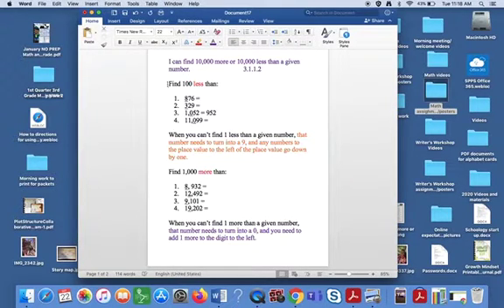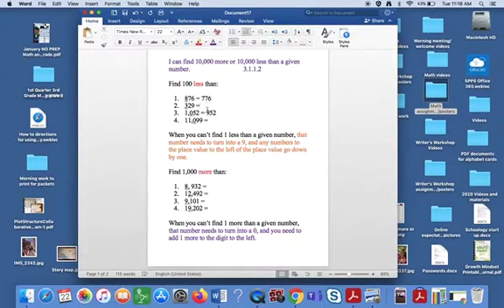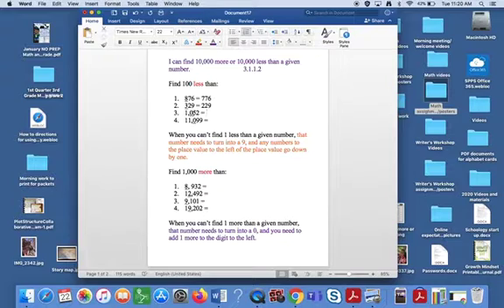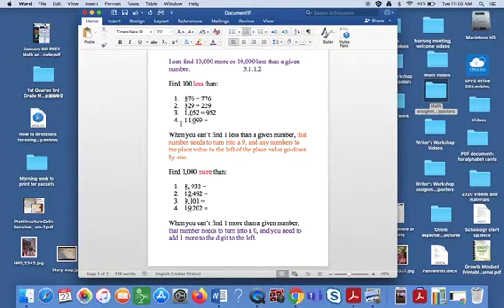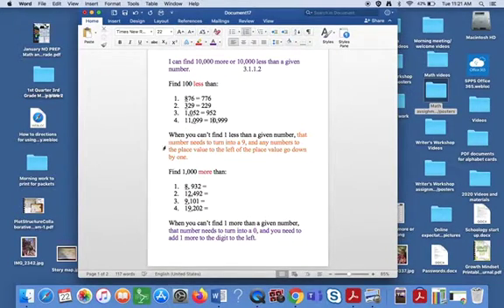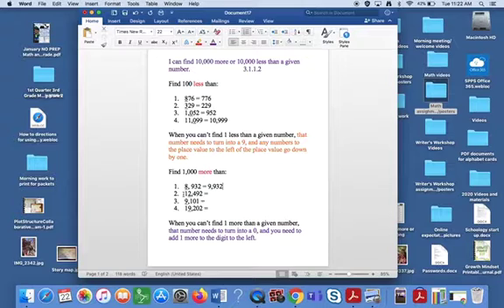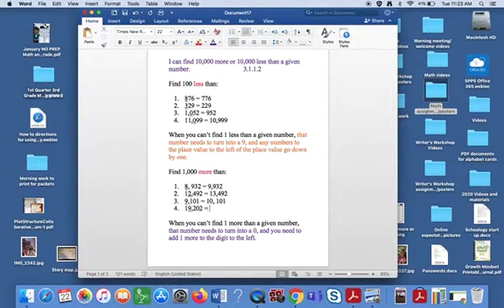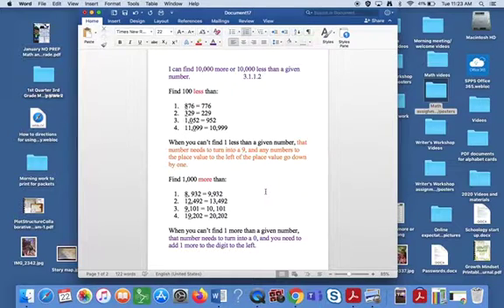10,000 more or less with 0 and 9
Watch this video about finding 10,000 more or less when the number you need to change is either a zero or 9!